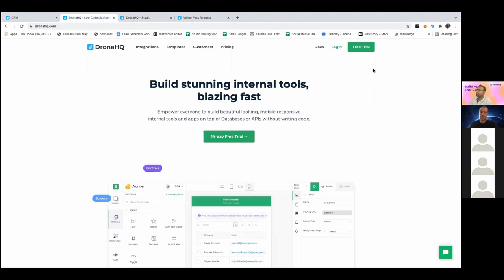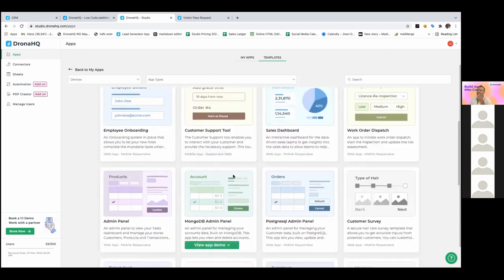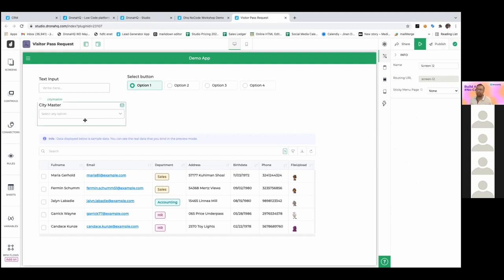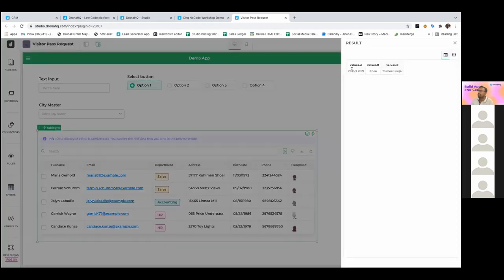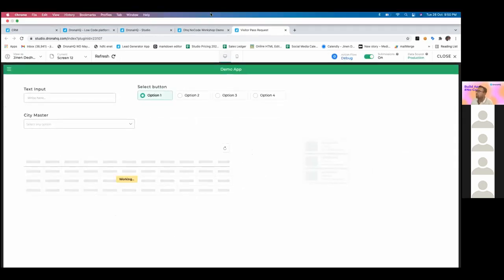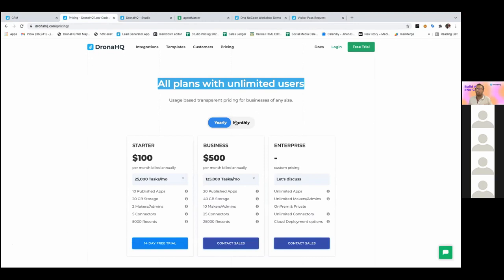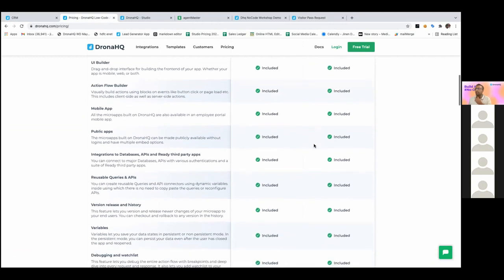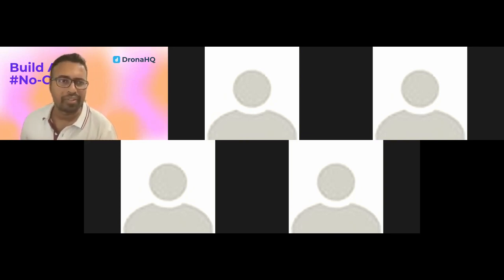DronaHQ | Platform Walkthrough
Join us and Jinen Dedhia, Co-Founder of DronaHQ, for a walk-through workshop. We will go over the platform features, how to use them, and the kinds of apps customers are building with DronaHQ. We will finish up with a short Q&A.

DronaHQ is changing the low-code front-end development game. Anyone can build mobile apps, web portals, workflow apps, forms, and more with this tool, all the while using their existing database and apps as backend data source. Tune in to see how the platform works, learn the different platform features, and what apps customers are building with DronaHQ.